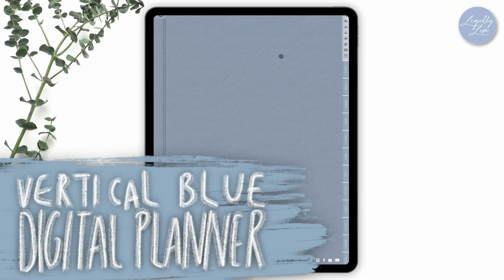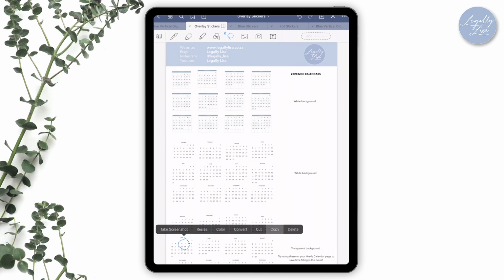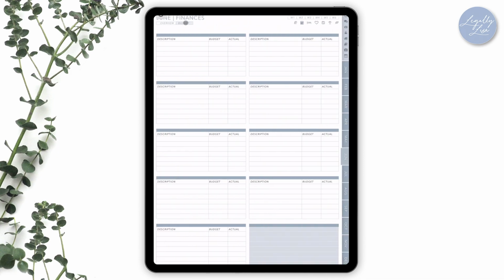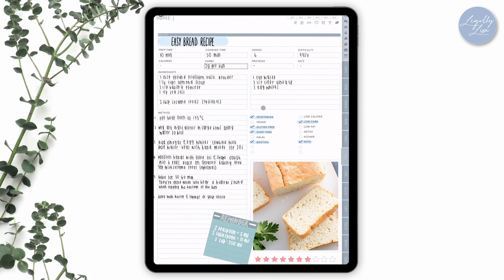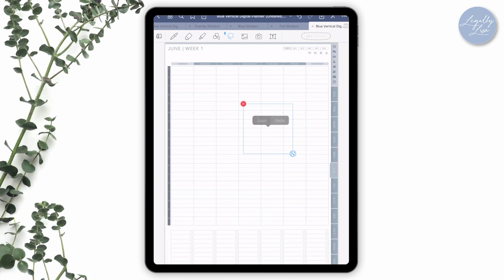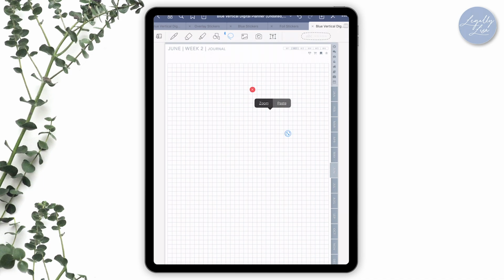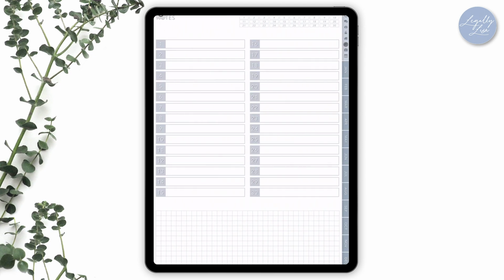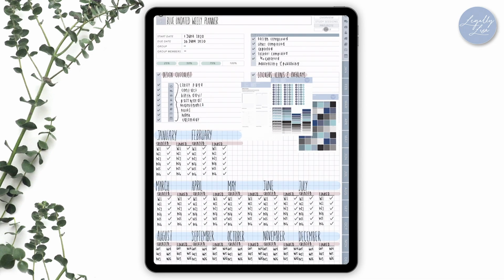Vertical BLUE Digital Planner (Undated, Weekly)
This Digital Planner is fully designed with thousands of custom hyperlinked pages. This means that to take full advantage of this planner's over 1900 hyperlinked pages, you need to use it on a compatible tablet application such as Goodnotes, Notability, Xodo, or other similar applications. This application must be annotations- and hyperlinks compatible.

This Digital Planner is fully designed with custom hyperlinked pages. This allows you to instantly move from page 50 to page 1000 with just one simple click. And the best part is that the transition is seamless with NO LAG! Go from your monthly budget planner to your habit tracker, in seconds! No paging, no waiting and no fuss. The motto of this digital planner is “speed and convenience!”

To be able to use this digital planner’s awesome features, namely the seamless transitions and over 1000 Hyperlinked pages, you need to use it on a compatible tablet application, such as Goodnotes, Notability, Xodo, or other similar applications. Any application which is annotations- and hyperlinks- compatible should work with this digital planner.

This is a Sunday starting digital planner. This means that the first day of the weekly spread is a Sunday. This will help you get planning and organised before your first day of class or work. The Planner is also undated so it can be used for any year. BUT I also included monthly calendar overlay stickers that you can copy & paste. Setting up your planner has never been easier.

This Digital Planner comes with a FREE Sticker Book which was specifically designed for this planner. The Sticker Book also includes multiple overlay stickers which can be used to cover up certain pages in the planner and make the planner more your own style. The Digital Sticker Book also includes multiple sticky notes, icon stickers and so much more.